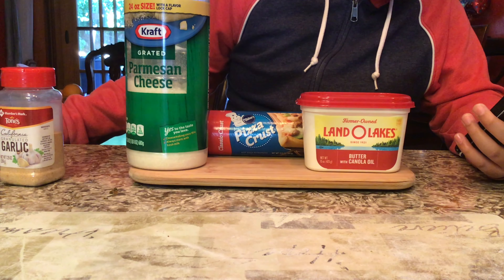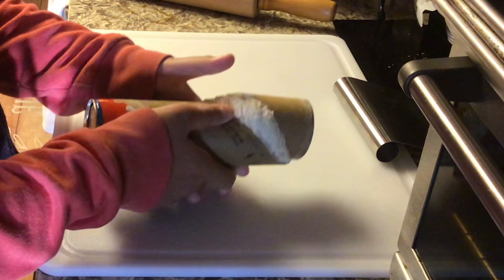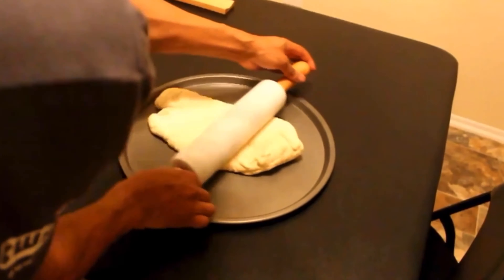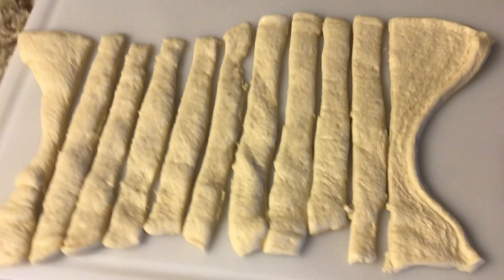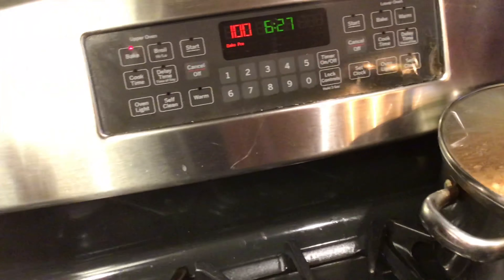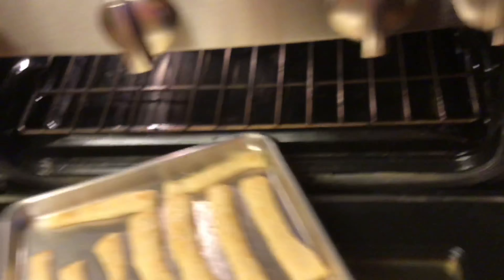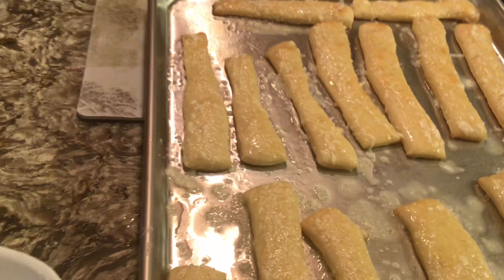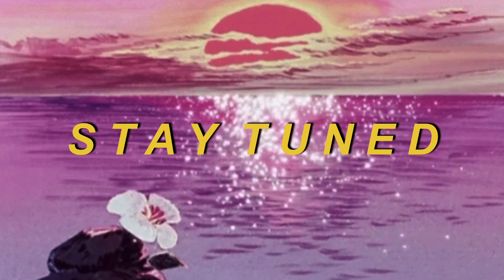Idiot attempts to make bread sticks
Well, you may want to fold over your dough if you want more softer breadsticks over thin ones. This is pretty much the same breadsticks as the Little Caesar's breadsticks, known as Crazy Bread. Since I'm too lazy to go out and I'm stuck at home, I decided to attempt to make my favorite comfort food.

Order of what I do:
0:00 intro
0:32 the ingredients
0:53 "preparing" the dough lol
3:20 baking section
5:29 making the butter spread
6:07 tasting
6:30 outro